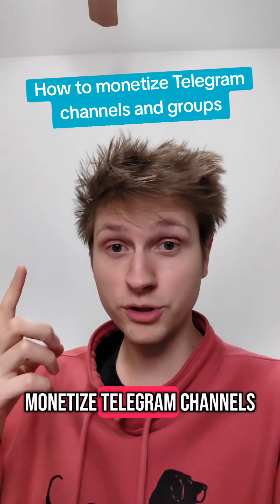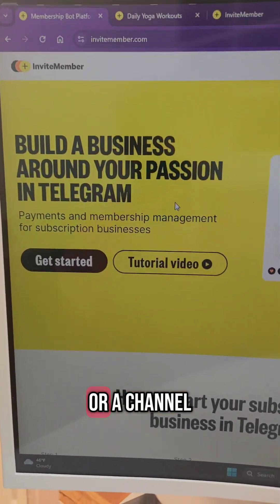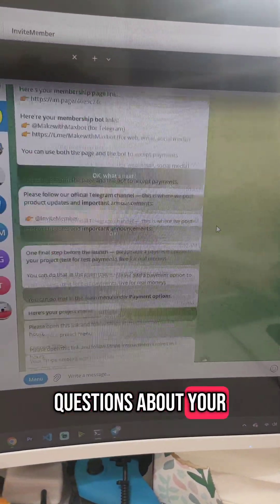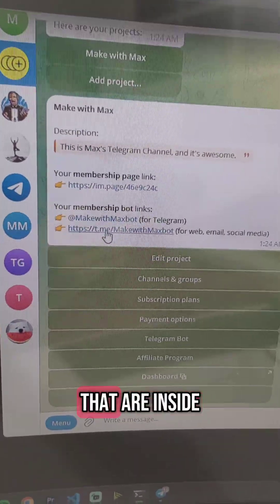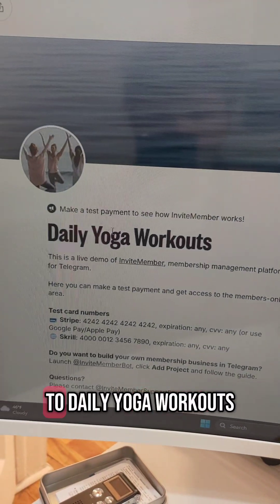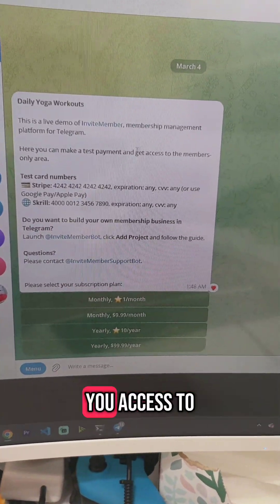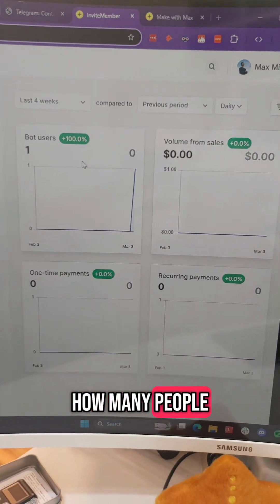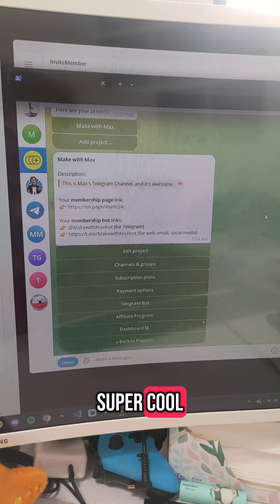How to Monetize Telegram Channels and Groups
There's a super simple specialized tool you can use to monetize Telegram channels and groups called InviteMember (InviteMember.com) - here's how to set it up